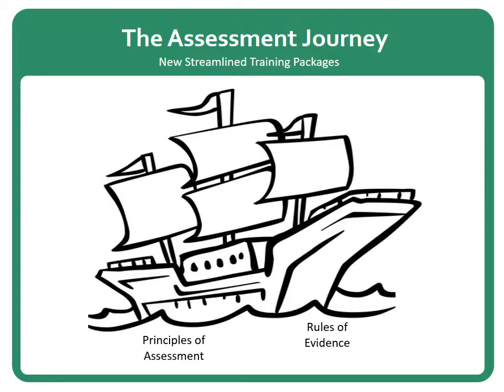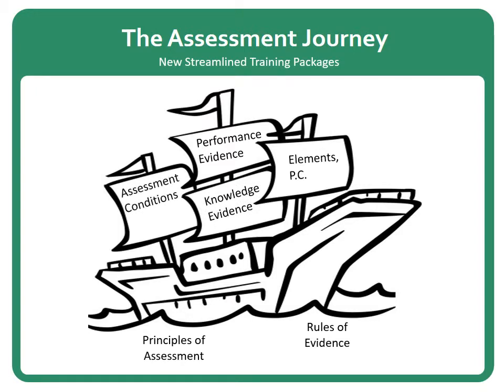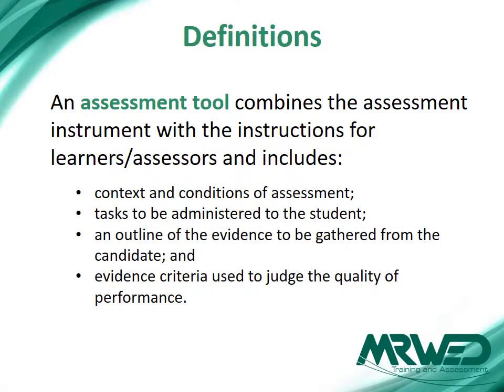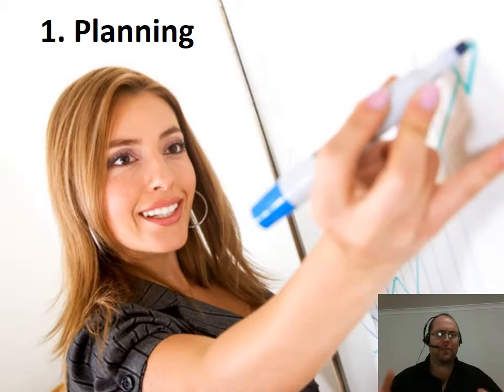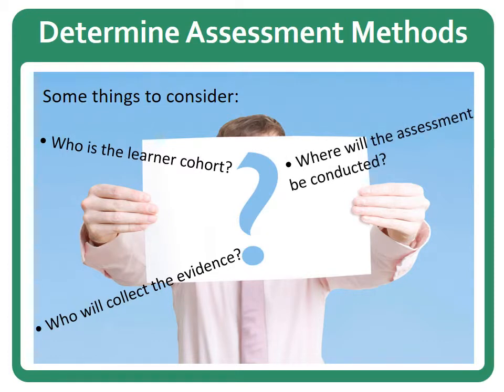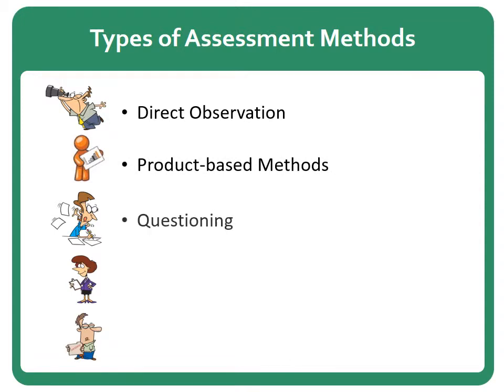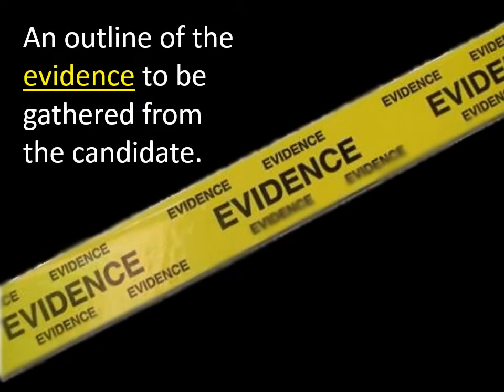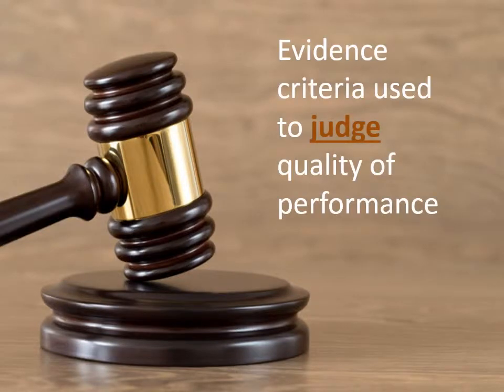Webcast on Assessment Tools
In the Webcast, MRWED CEO Marc Ratcliffe discusses the key steps to creating best-practice assessment tools.